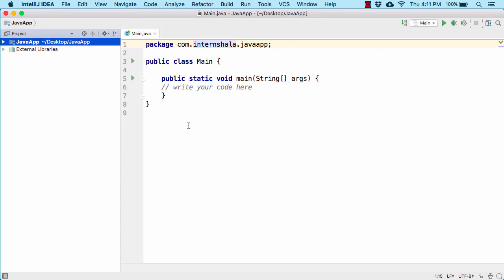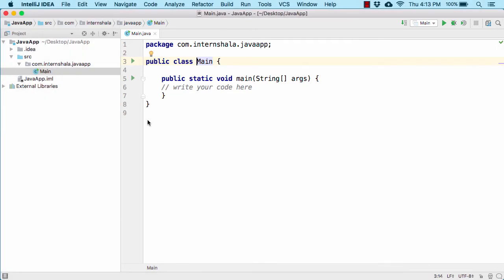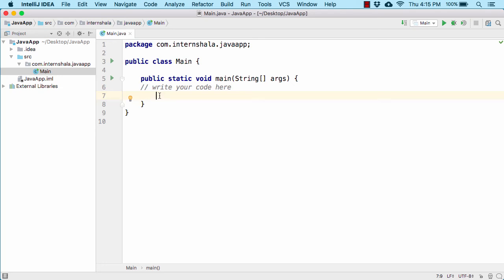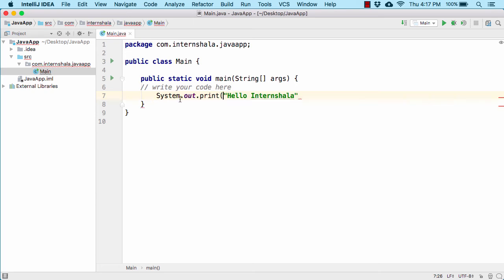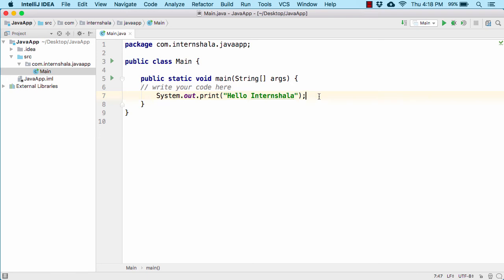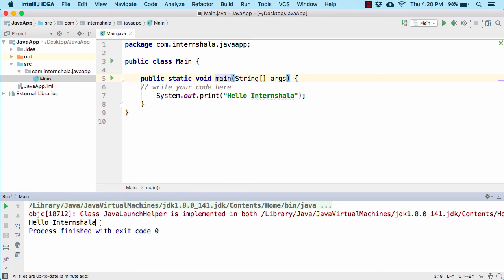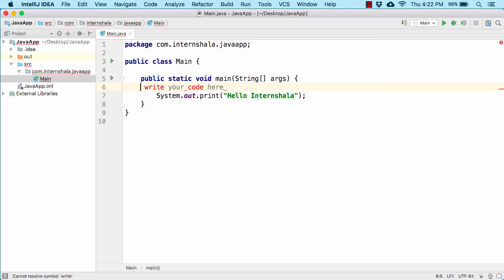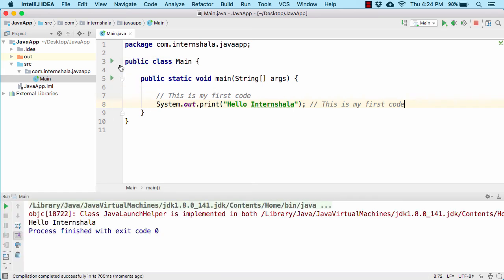Exploring the App in Java Lecture 6